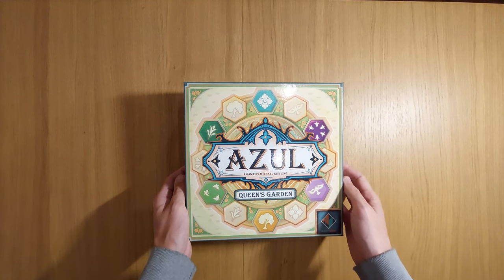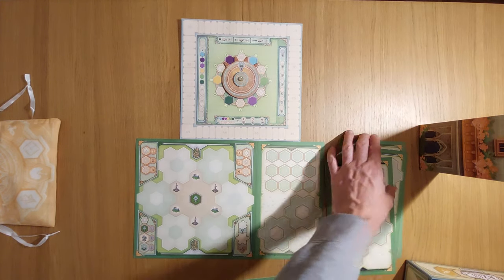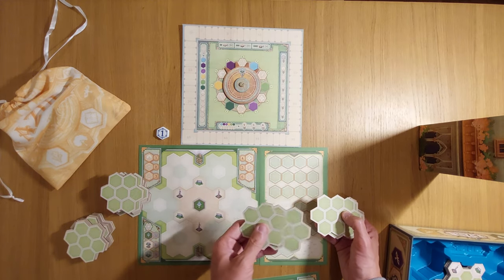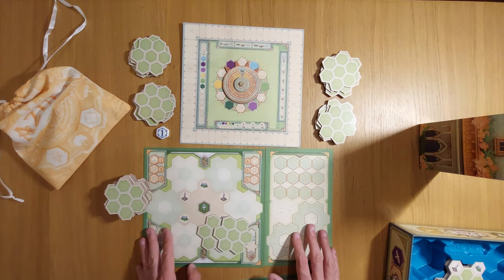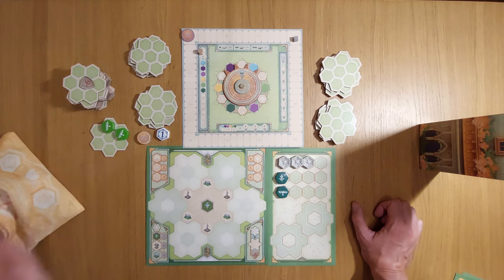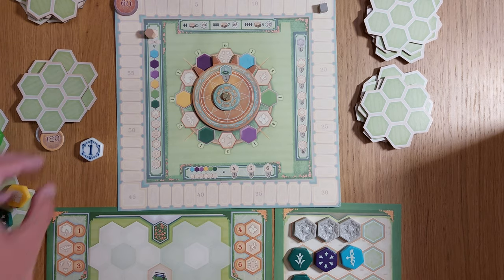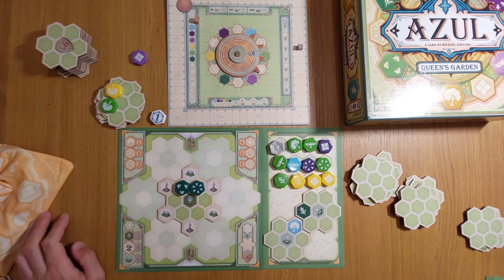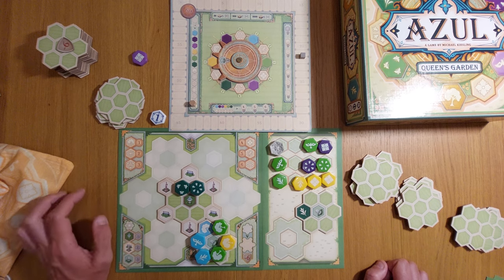Azul: Queen's Garden - How to set up, play and review by * AmassGames * abstract strategy board game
+1 point for bonus tiles at the end. Minus points based on the value of the others. You must take all of one colour or all of one shape (including the expansion tile) when choosing to take said colour/shape.